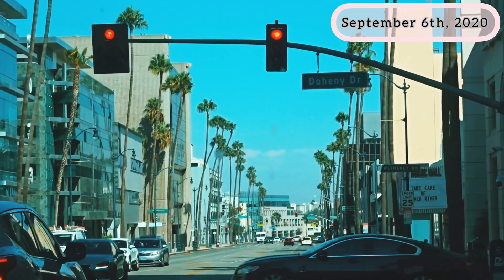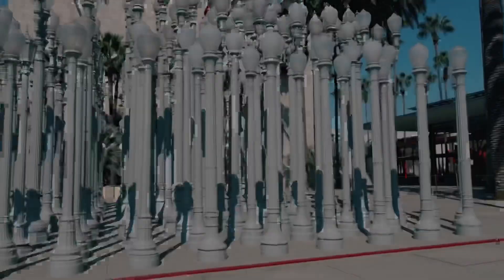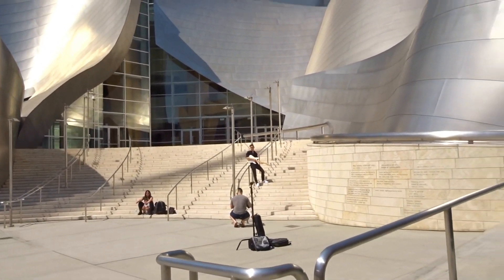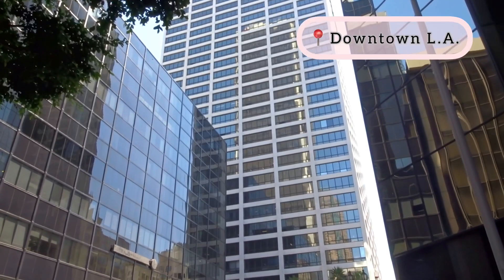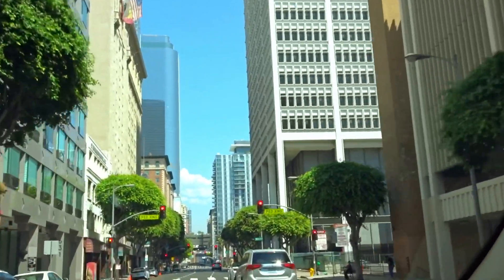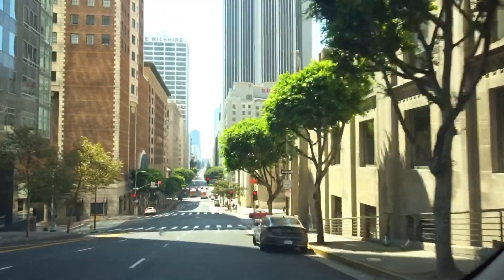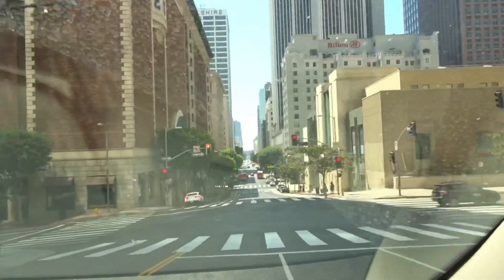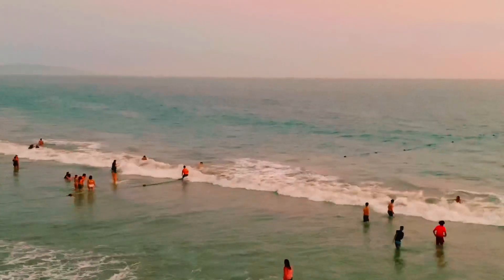LOS ANGELES VLOG | EPISODE 2 | California | Travel Vlog | MANJURI KAUR | Travel USA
Hope everyone is having great time. Today it’s a travel vlog of our Los Angeles trip. It’s the episode 2 of the vlog. We had a long trip of Los Angeles-Las Vegas-Utah-Arizona in September, 2020.

I was missing in action for last couple of weeks so the vlog got delayed to get uploaded. But finally I could upload the episode 2 of LA Vlog. Next Vegas vlogs will also be up soon in next coming weeks. I hope you guys will love it and also show some love❤️😘